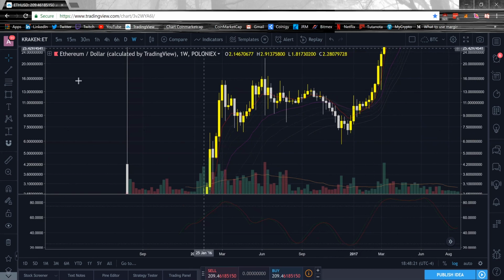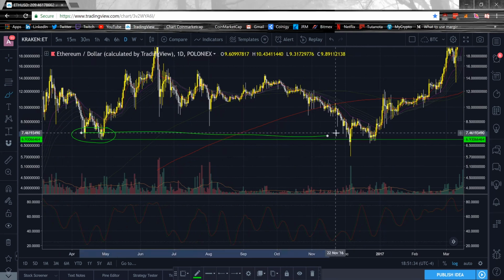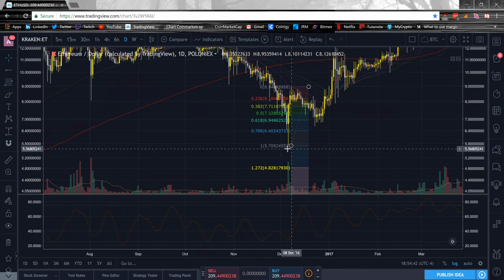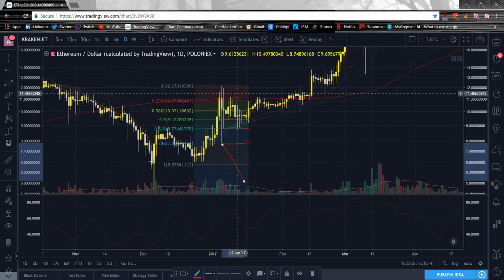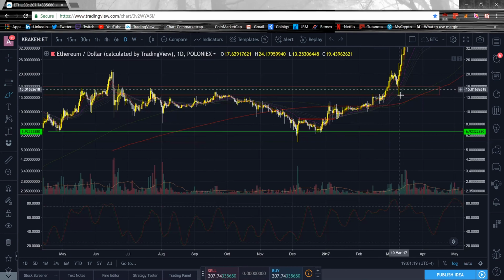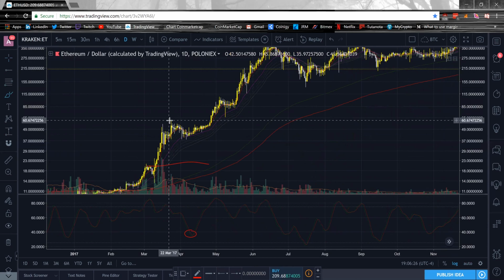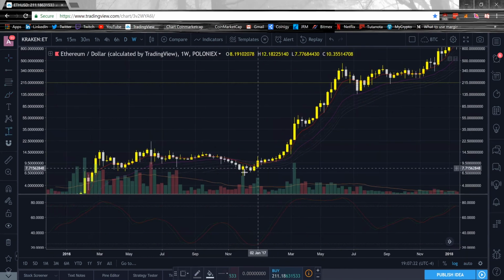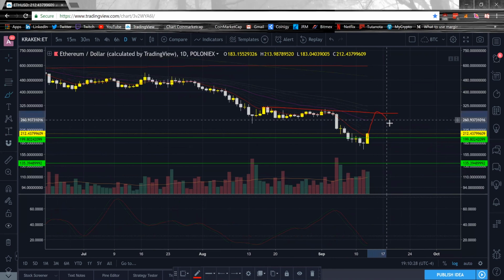Cryptocurrency Trading From Beginner To Expert - Pt 3/4 Support Resistance Holding Failing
This video will not only show you how to draw support and resistance levels in the cryptocurrency markets, but it will also show you HOW to trade them. I include a secret trick I used when I first started trading which makes it easy to identify Support and Resistance Zones. The zones are the highest probability trading areas for any price action trader.

0:00 - Introduction and overview of support/resistance holding and failing
0:42 - Example using Ethereum USD chart
2:14 - Importance of understanding support and resistance on different timeframes
3:56 - Failed trades at support levels and stop runs
5:22 - Trading resistance turned support
6:57 - Using Fibonacci retracements for entries
9:03 - Trading breakouts and retests
12:18 - Comparing risk/reward of different entry strategies
15:40 - Failed breakouts and volatility
17:50 - Building positions and adding to trades
19:56 - Multiple opportunities to buy support/resistance levels
21:03 - Recap of different trading strategies
22:05 - Recent example of resistance breakout and retest
23:46 - Current market analysis and potential trades
24:39 - Conclusion and invitation for comments